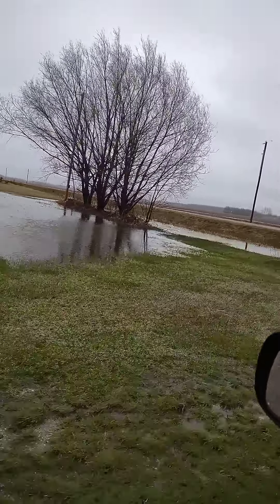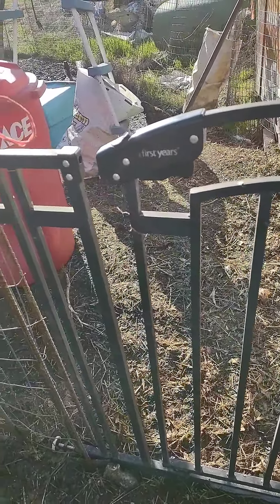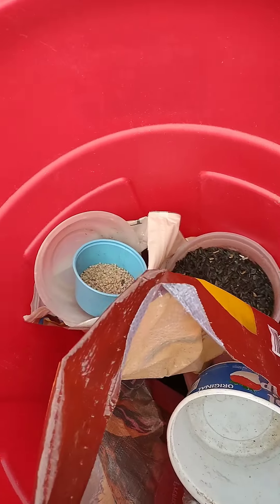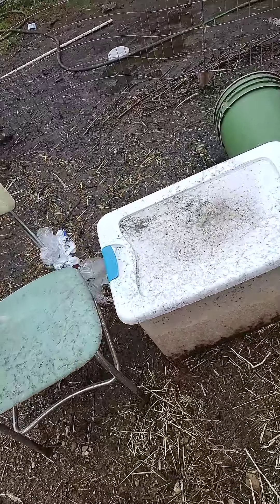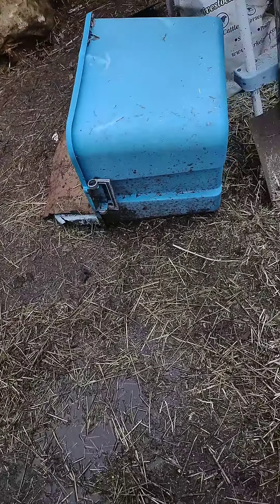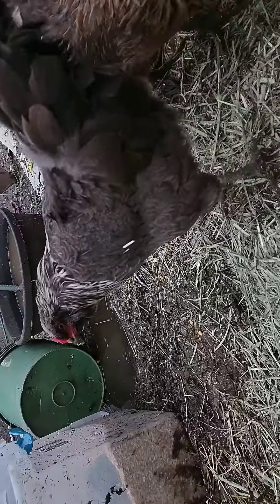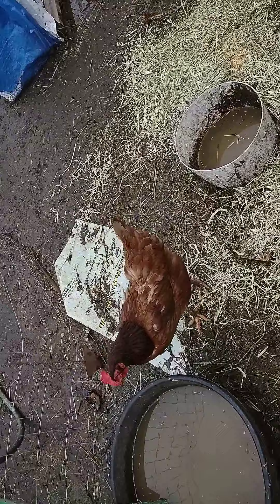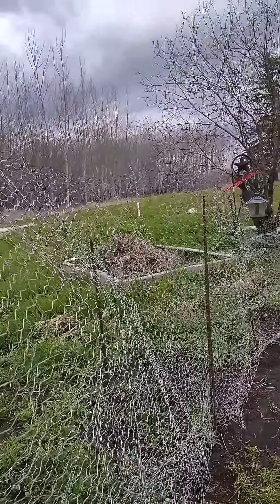Water Water Everywhere at the Chick Shack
Short clips of the rain, life at the Chick Shack as life abruptly takes a hold and rudely interrupts same as my video ended.